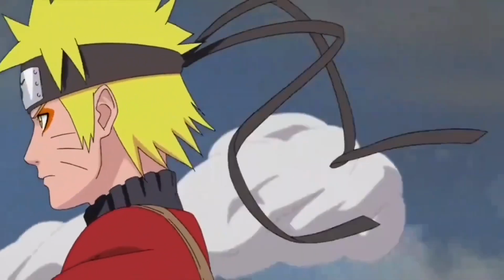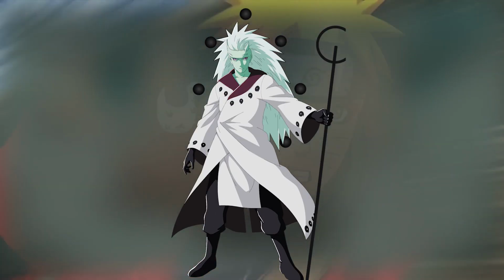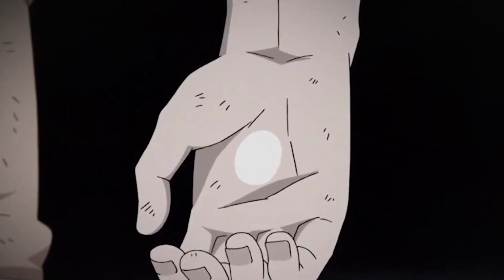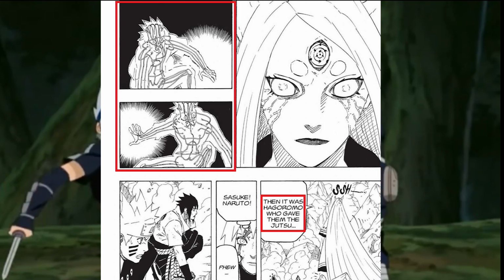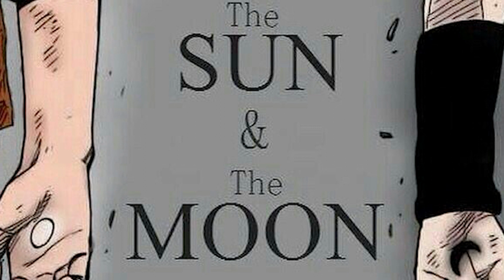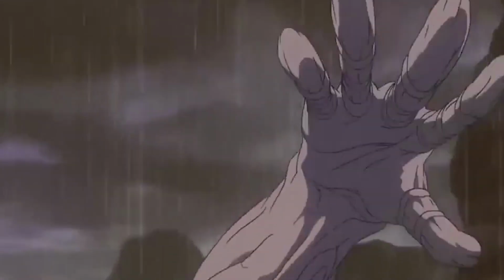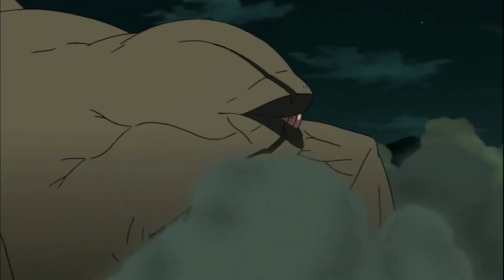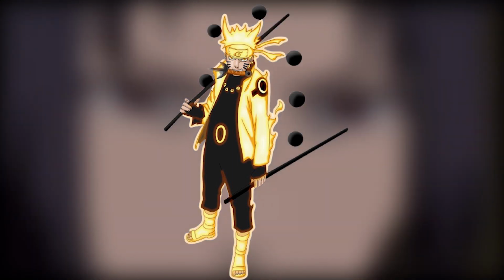How Naruto Lost Hagoromo's Six Paths Mode EXPLAINED!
In this video, I explain the difference between the Six Paths mode Naruto had in Shippuden as opposed to the one he has now in Boruto. We will also discuss how the ways in which Six Paths is created and how Naruto, Sasuke, Madara, Obito, and Hagoromo obtained this power. This video has a lot of information so rewind or rewatch the video if you find yourself confused. I look forward to chatting with you guys in the comments section.

Background Music- Naruto Shippuden Original Soundtrack - Departure To The Front Lines Composer - Yasuharu Takanashi